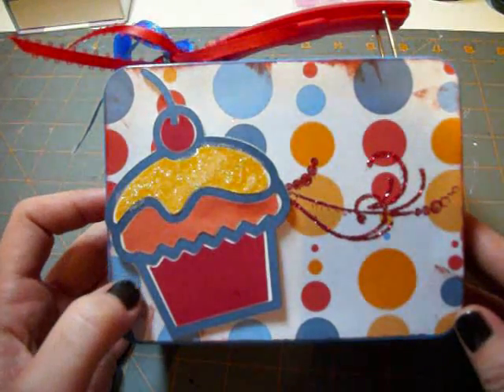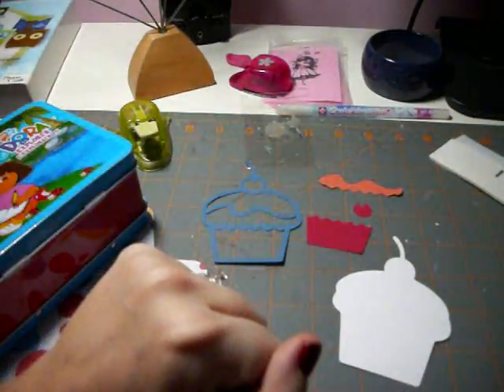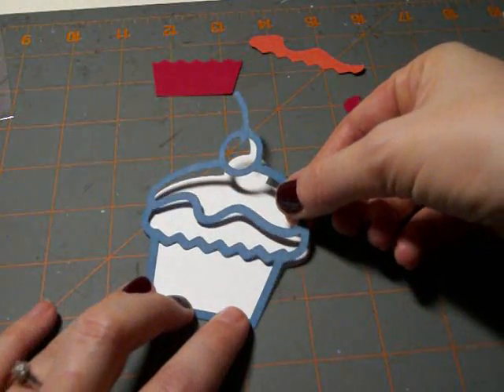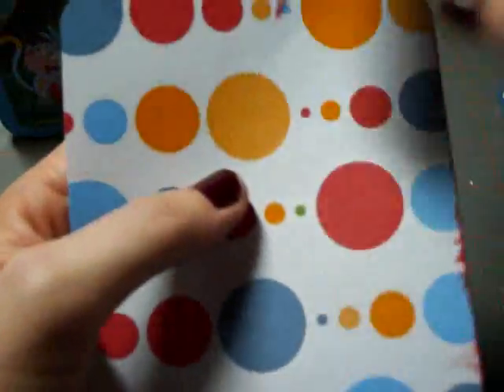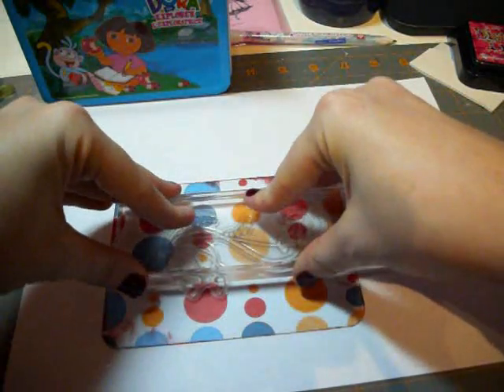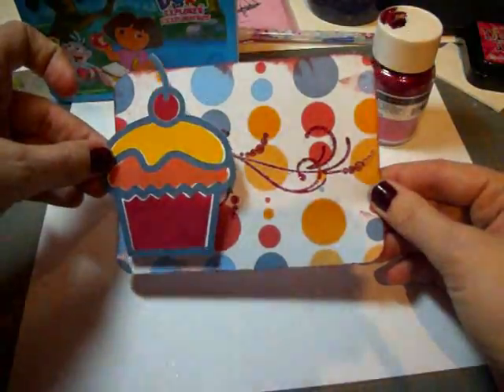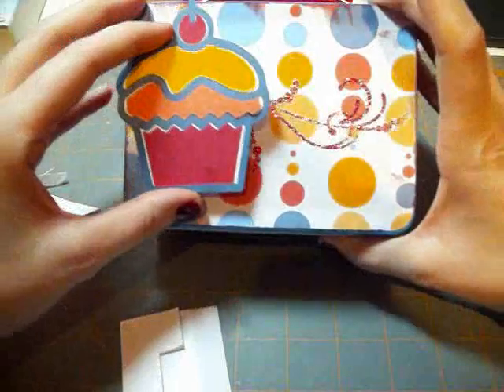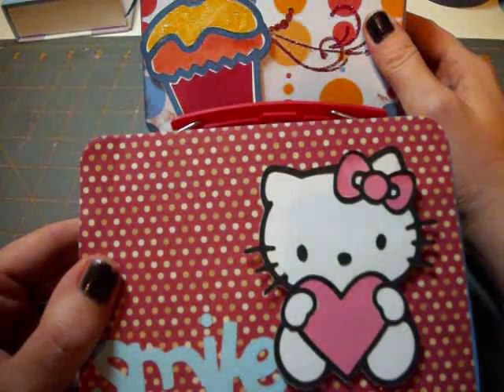Let's Get Crafty: Episode # 8: Cricut Altered Birthday Tin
Do you like to alter things and make them scrappy? In this tutorial, you will learn how to take a handled metal latched box, and tun it into an altered birthday box. All you need for this project is some patterned paper, a corner punch, and some embellishments. A litte imaginaton and you have a great little craft project.